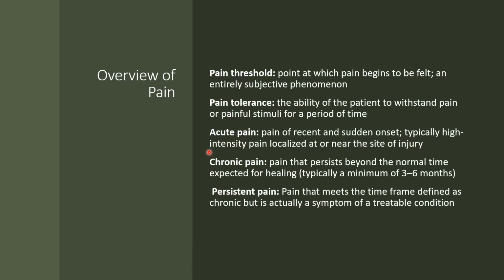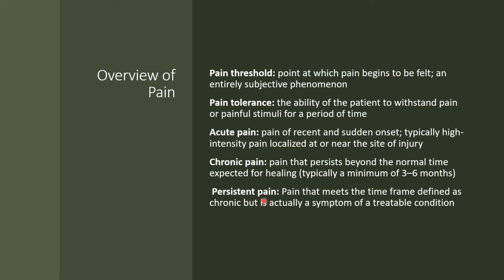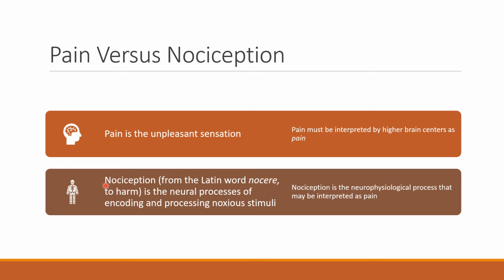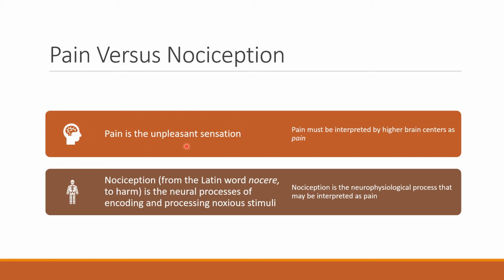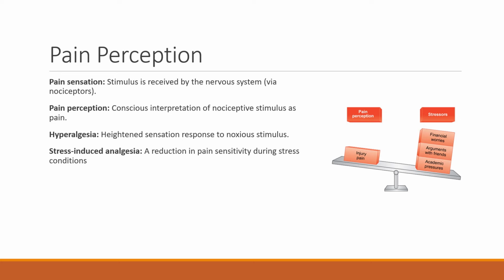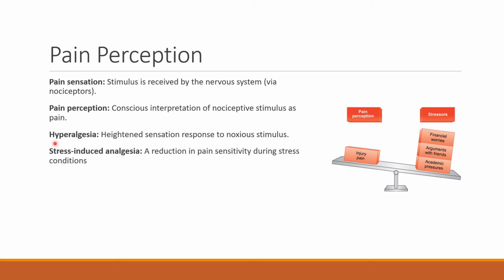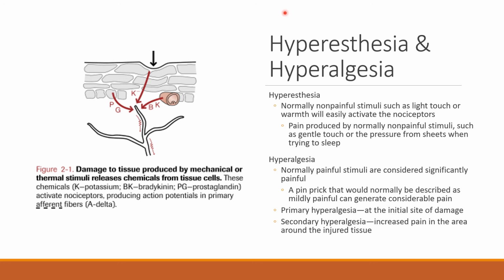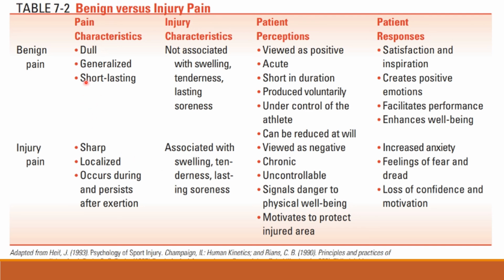What is Pain